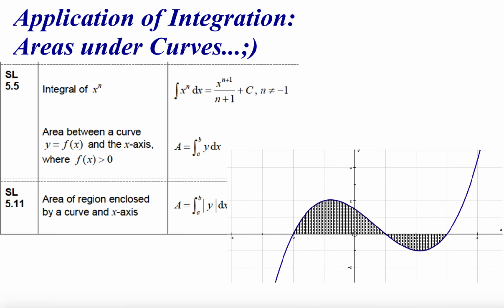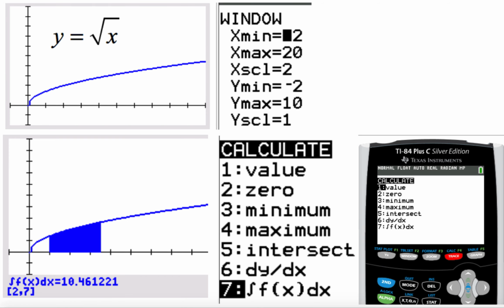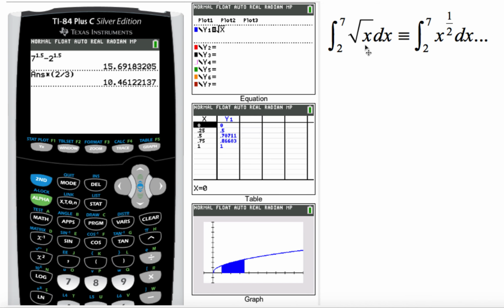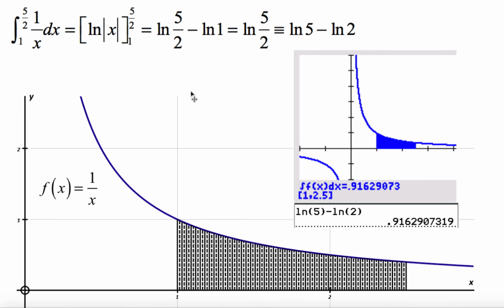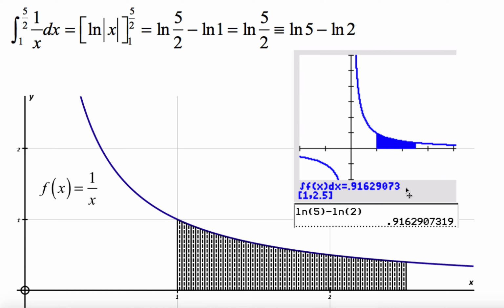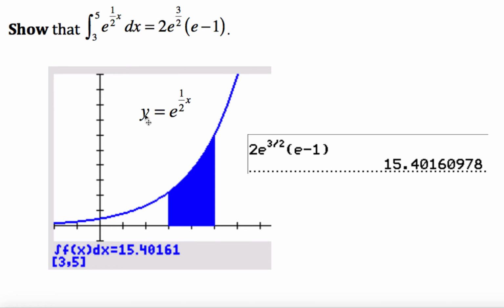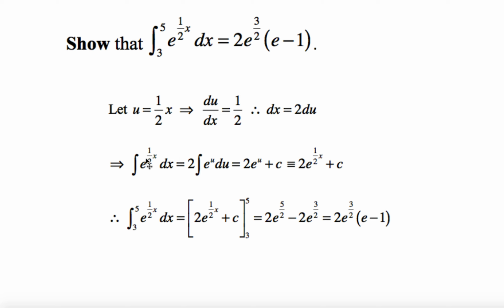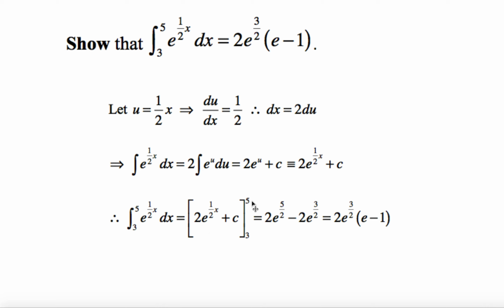IB A&A Calculus Area Under a Curve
A quick overview of using integral calculus to find the area under a curve. Methodologies include both a 'pure' analytical approach independent of technology and then the use of the graphics display calculator as well.